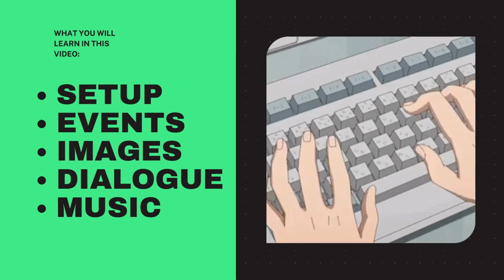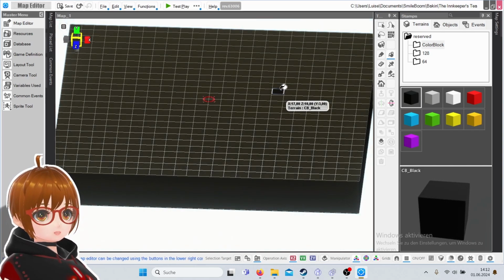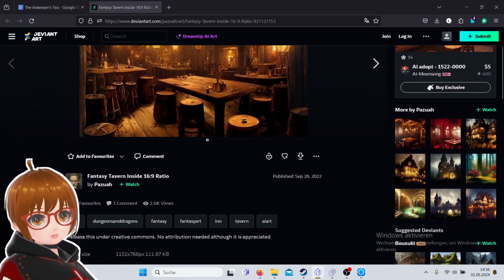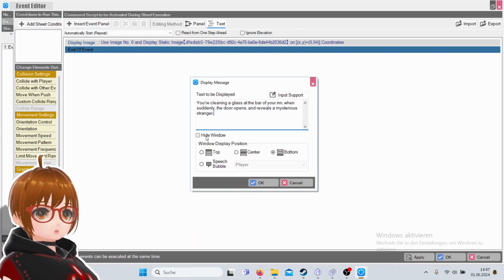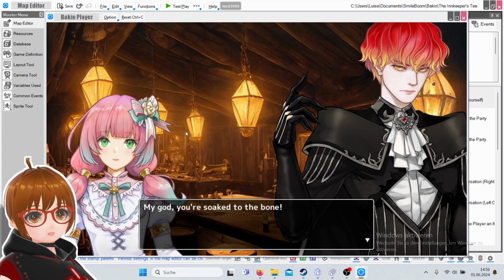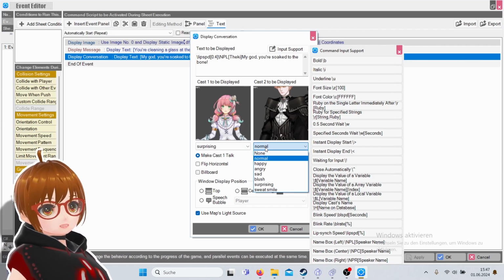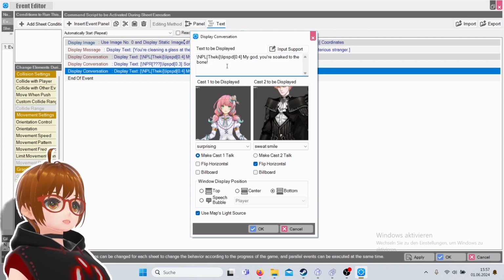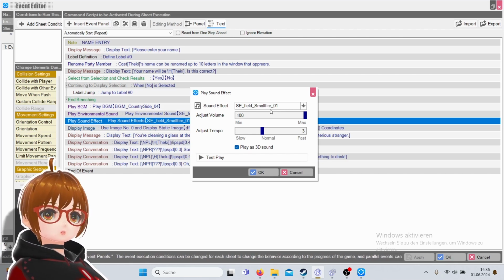Making a Visual Novel in Bakin (For Beginners)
This video was made for the "Bakin Tutorial Jam"!

It's my first video in a while, and my first video in general that was done completely in English, I think. It's very detailed so this is mostly for complete beginners, people who are already familiar with the engine might still learn something new though :)

I hope you like it, it was a lot of work to get this done on time, but at least I got back to making videos after falling off the wagon for a while. Thank you so much for this jam!

[ CHAPTERS ]
00:00 Introduction 📜
00:47 Creating The Project 📝
02:28 Recommended Settings 🛠️
04:13 ⋆˙ ~ Paint It Black ~˚⊹ 🖤
06:17 Making Events 💡🎬
07:43 Background Image 🖼️
11:39 Narration 🗣📖
14:17 Dialogue 🎭💬
26:28 Music & Sounds 🎶
29:46 You Did It! 💪🏆